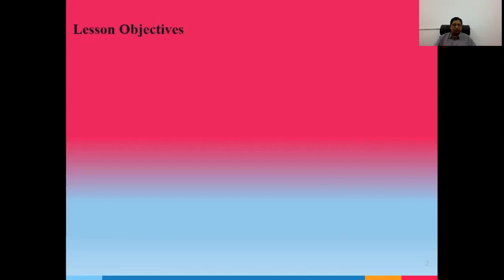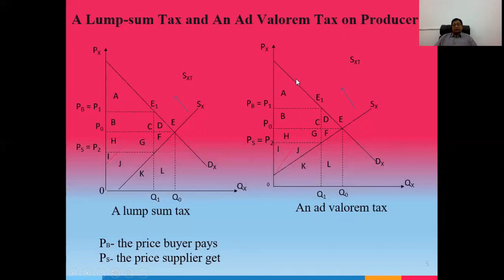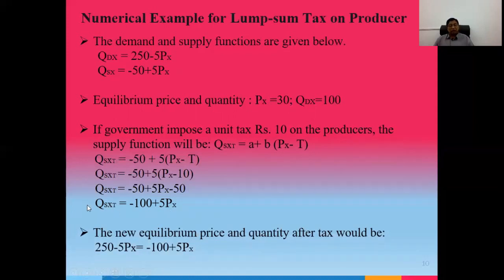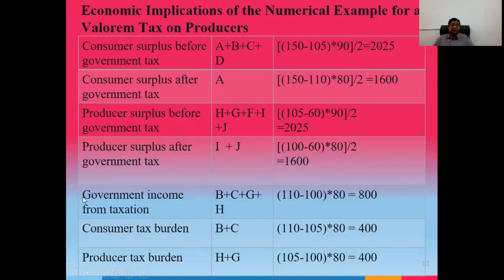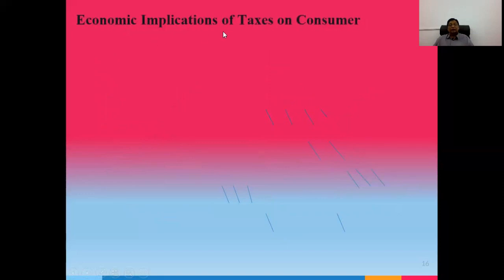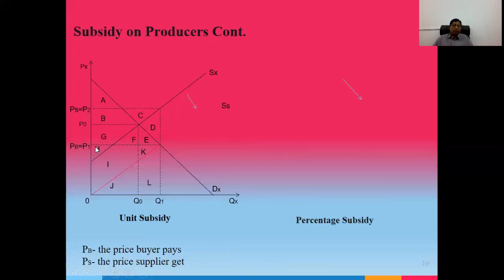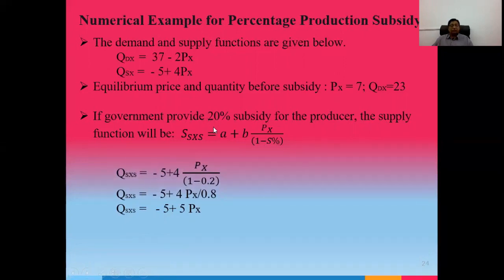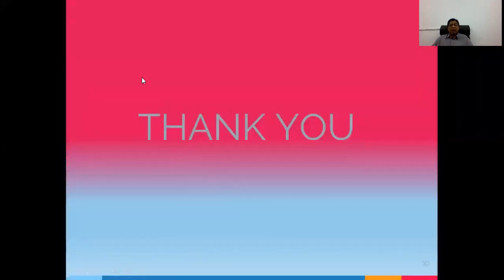1 Year Second Semester - Microeconomics - COM1341 - Government Intervention Part 01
1 Year Second Semester - Microeconomics - COM1341 - Government Intervention